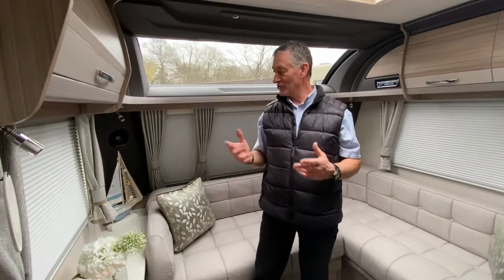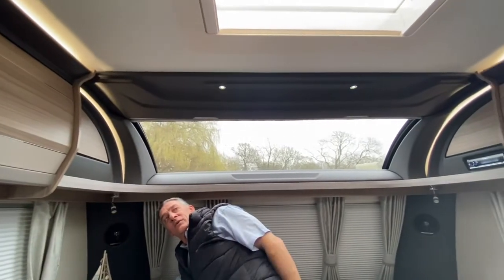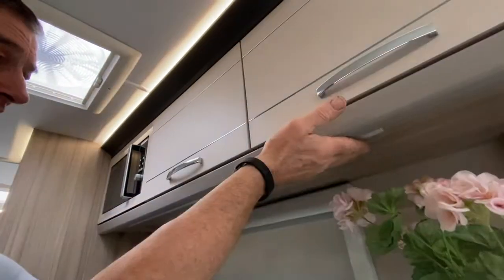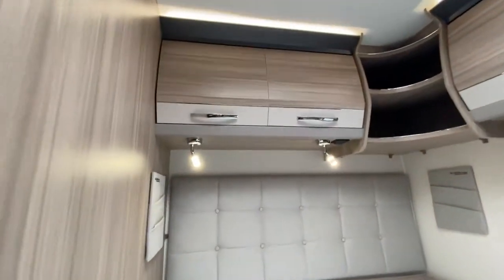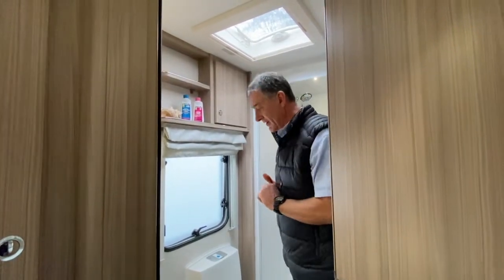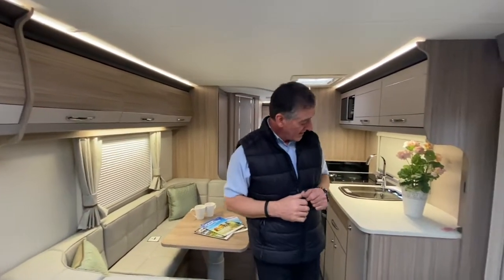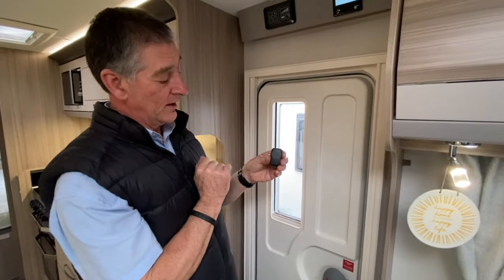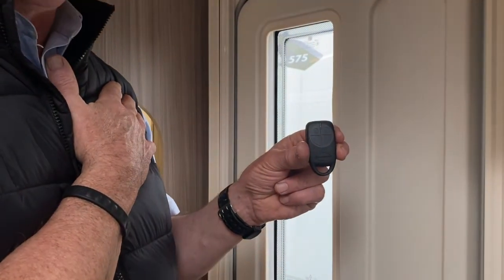Lighting demonstration - Coachman Acadia Xtra 2021